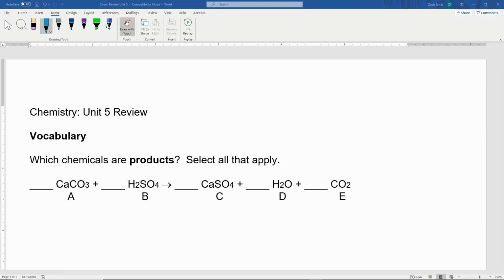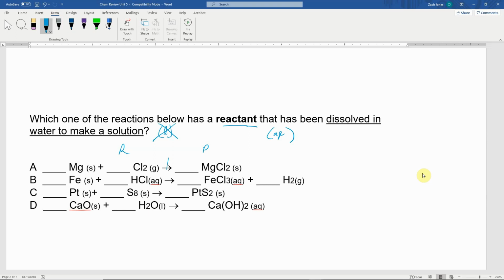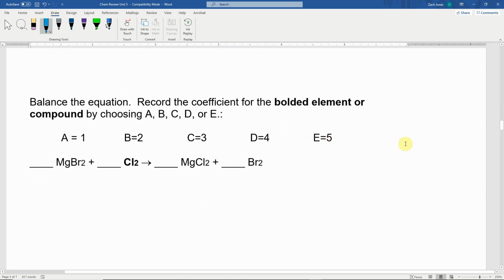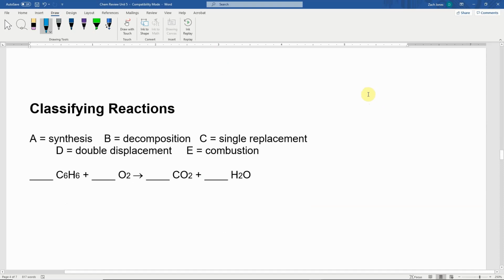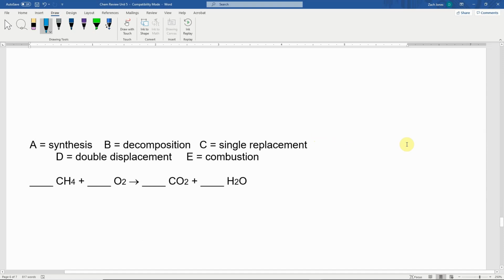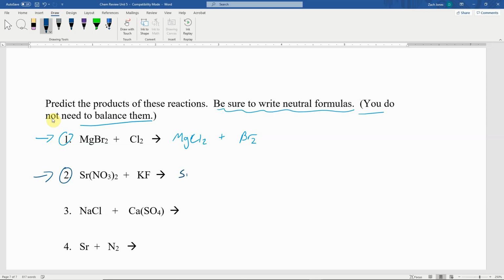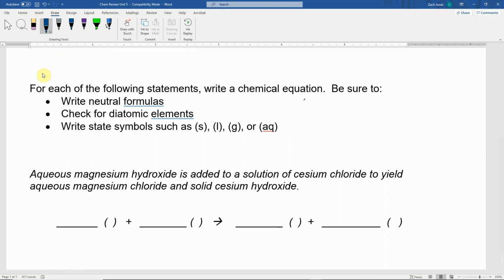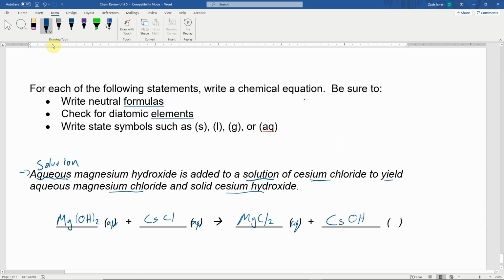Unit 5 Review Reactions